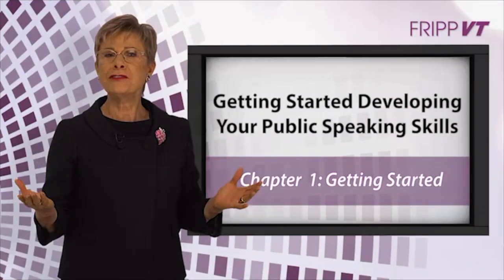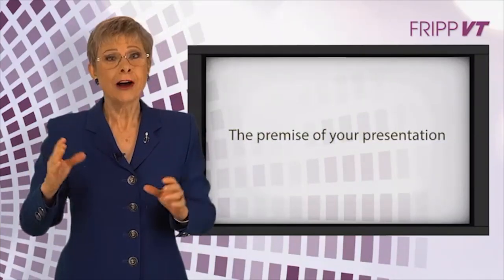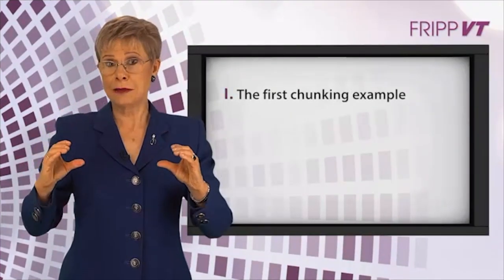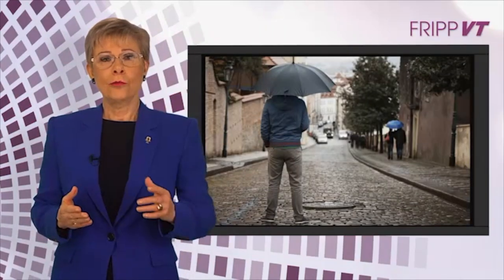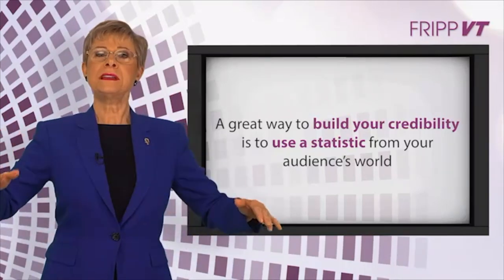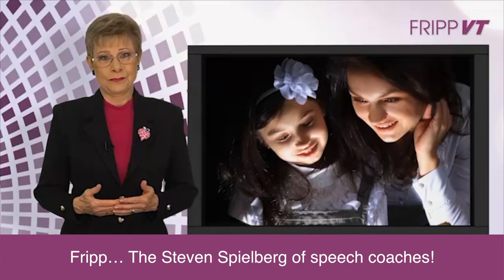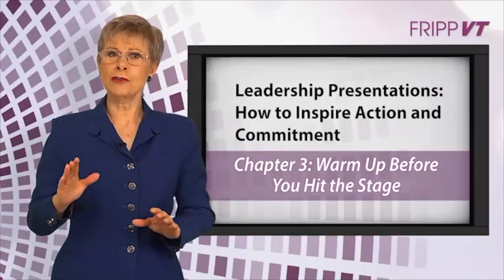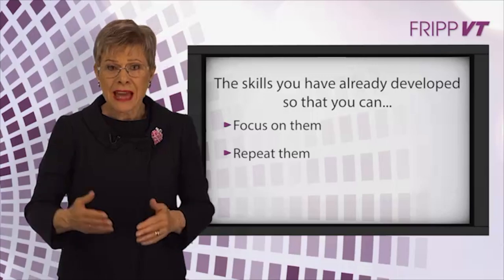Become the Next Powerful and Persuasive Presenter with FrippVT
FrippVT.com can help you become a great speaker easily, conveniently and quickly. Sales presentation skills expert Patricia Fripp shares her techniques on how you can drive more sales by perfecting your sales conversations and presentations.
Effective presenters get noticed, get promoted, and make more money.
FrippVT can help you become a great speaker easily, and conveniently. and quickly